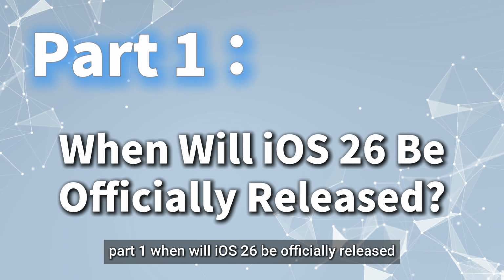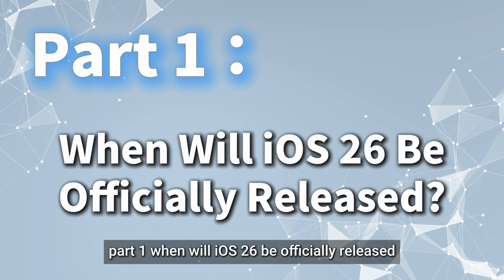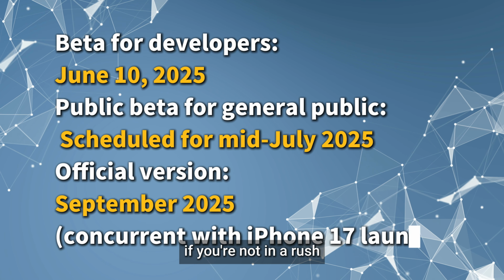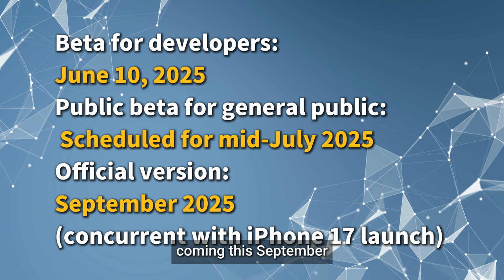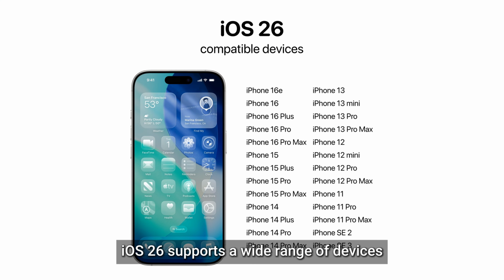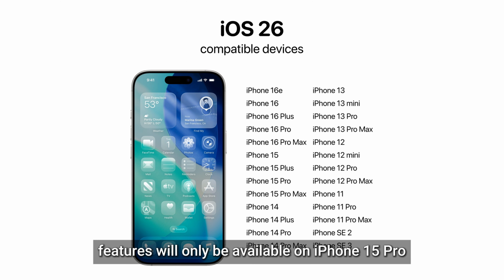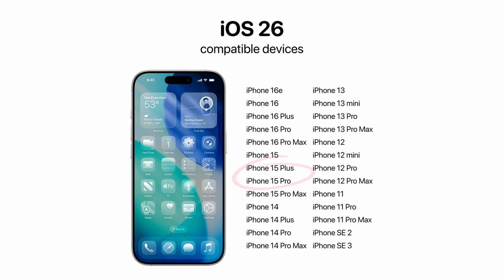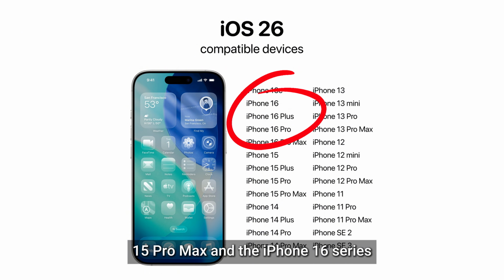【iOS 26 vs. iOS 18】Should I Upgrade to iOS 26 Beta? | How to Install or Remove iOS 26 Beta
iOS 26 Beta Released.Should I upgrade? What is new with iOS 26? Which iPhones are supported? How to download the iOS 26 beta? Here is everything you need to know about upgrading to iOS 26 Beta.

*Timestamp* :
00:00 Intro
00:18 Part 1: When Will iOS 26 Be Officially Released?
00:41 Part 2: Highlights of iOS 26 Beta Features
01:34 Part 3: How to Install iOS 26 Beta
01:47 Part 3: How to Remove the Beta / Downgrade
02:01 Part 4: Who Should Try iOS 26 Beta Now?

[How to Get iOS 26 Developer Beta on iPhone for Apple Liquid Glass]

⚠Important notice
Provide help to user change GPS locations on their devices.
Protect your actual GPS location from being tracked by the others.
Use of Software Advice
Please use the product within the scope allowed by the law of your country/region.
Users shall bear all legal responsibilities if the use of this product violates the laws of their country/region.
User will assume full responsibility if they use the product to play Location Based Game and the game account being banned. (Location Based Game such as Pokemon Go、Monster Hunter Now、Facebook、WhatsApp )
Before downloading, installing, registering, or using this product, please consult your own legal advisor on the legality of the way you intend to use this product to avoid any legal liability.